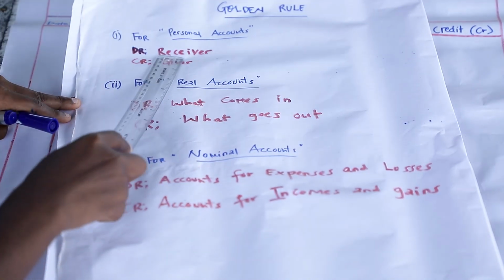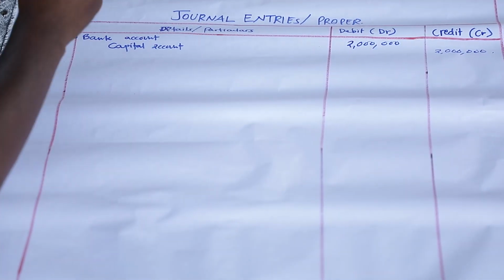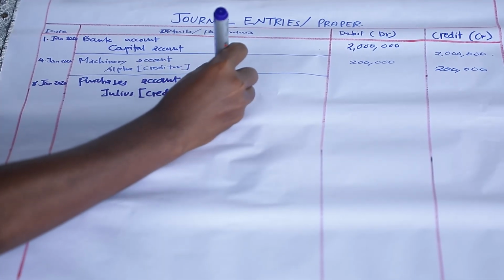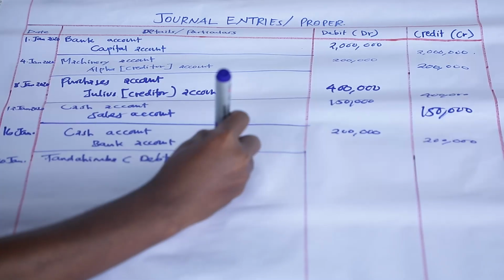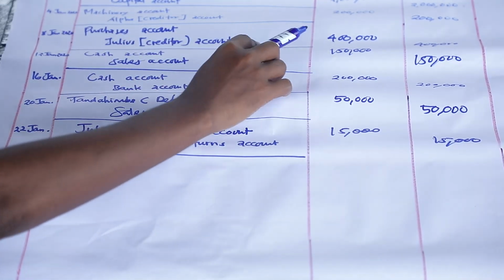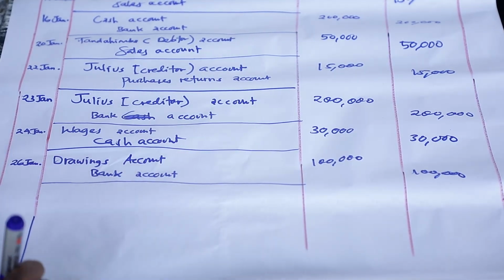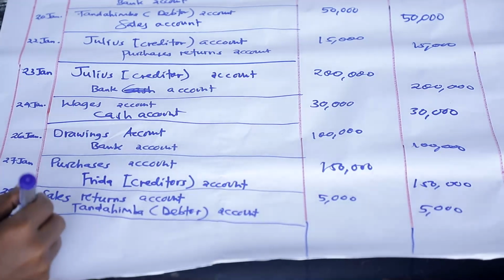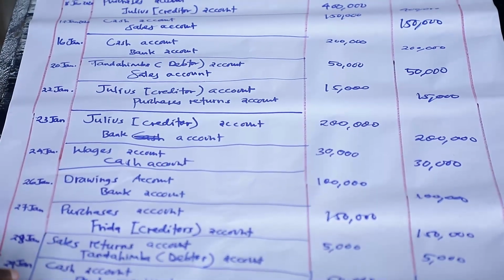Solving Bookkeeping: Journal entries